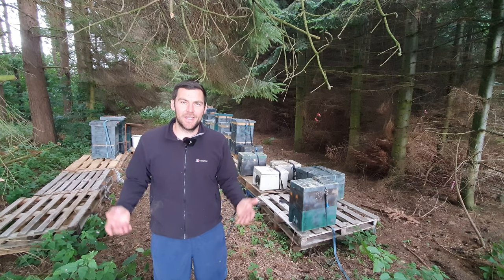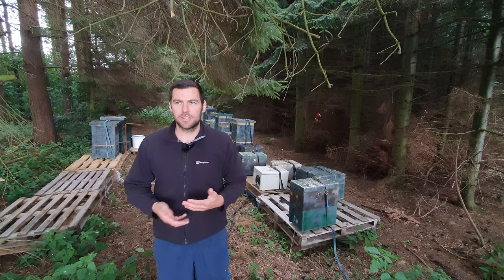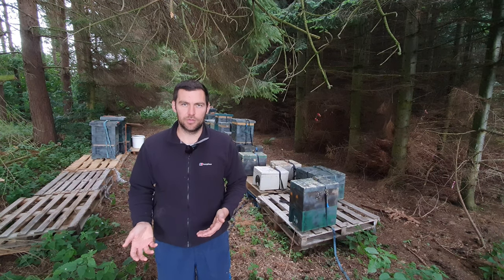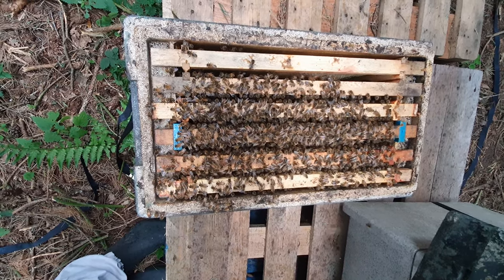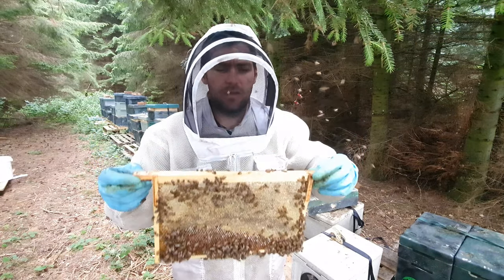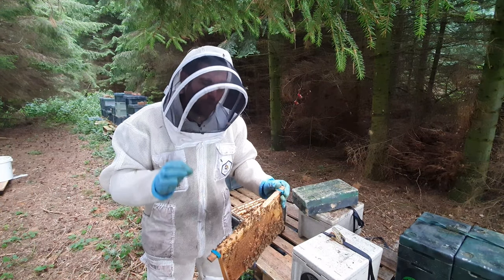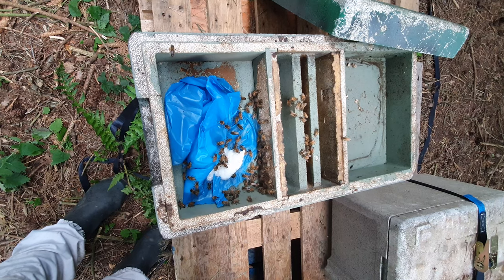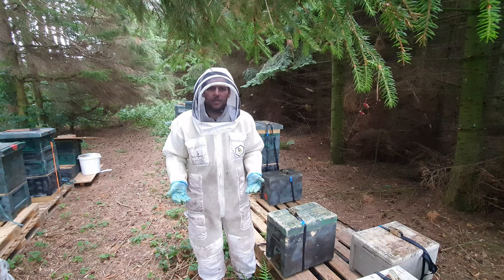How To Overwinter Nucs - Overwintered Nucs - 2021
In this video I show you how we set up our nucs ready for overwintering into 2021. We start in this process in June every year and aim to get them mated for July to give them plenty of time to build up in to strong colonies that are proven to overwinter well.